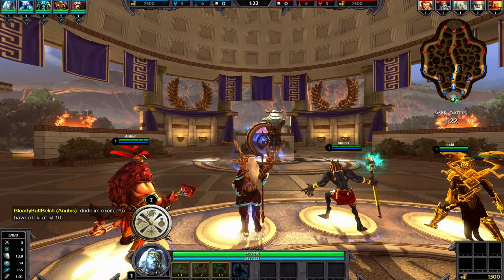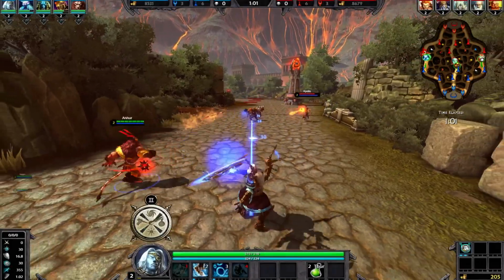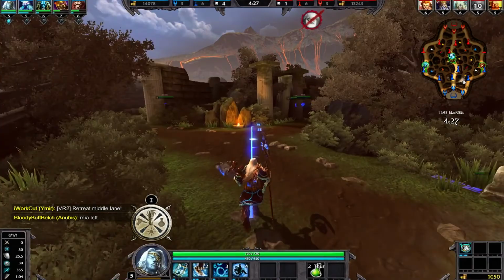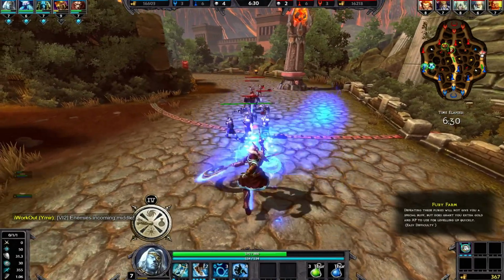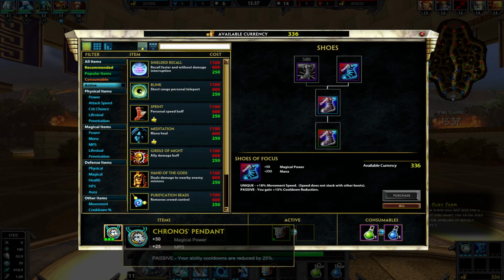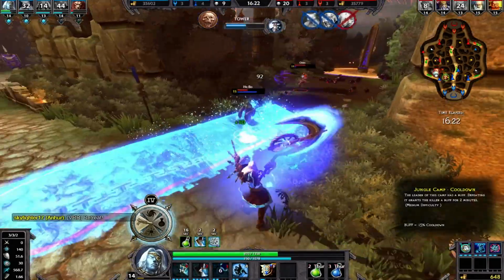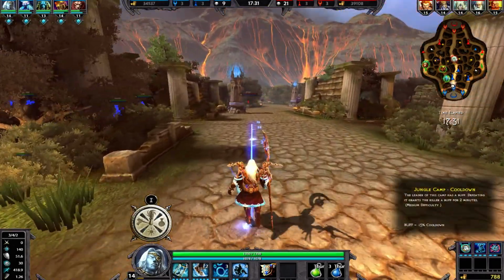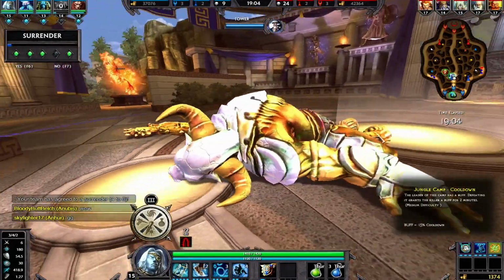SMITE - Building a Better Chronos 2: History Repeats (Conquest - Live Gameplay Commentary)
A second attempt at building a better Chronos, still getting used to his advantages, but loving the power of his ultimate.  Live Gameplay with Commentary.